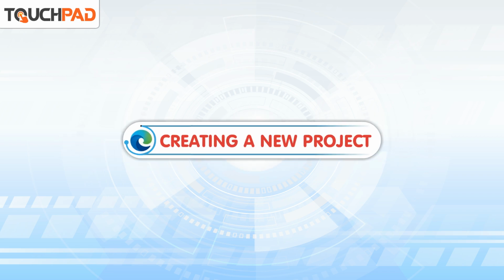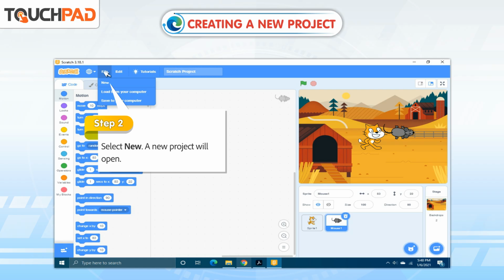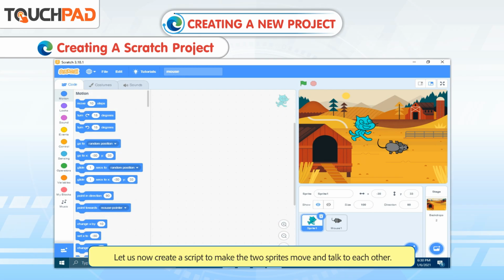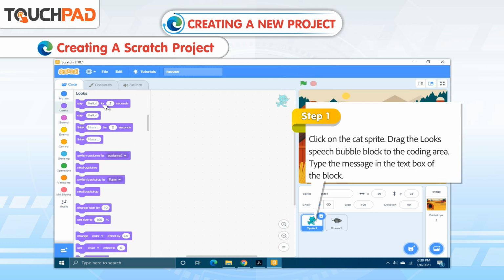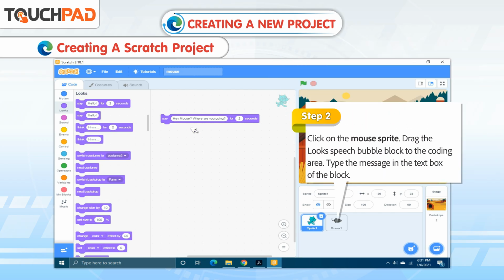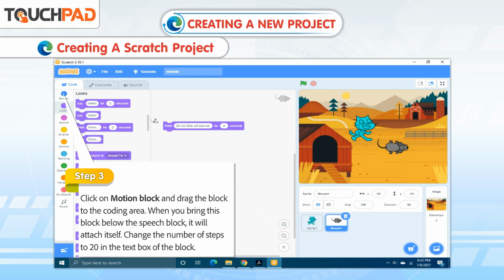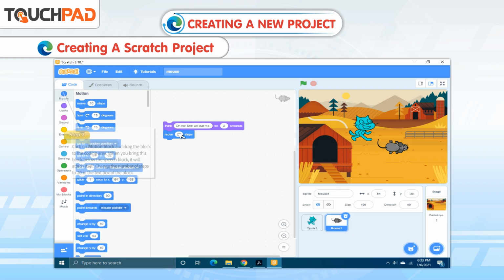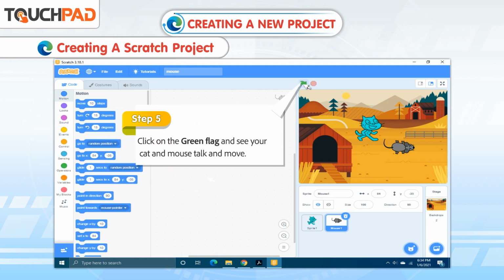𝐂𝐡𝐚𝐧𝐠𝐢𝐧𝐠 𝐀𝐩𝐩𝐞𝐚𝐫𝐚𝐧𝐜𝐞 𝐨𝐟 𝐭𝐡𝐞 𝐒𝐩𝐫𝐢𝐭𝐞|𝐂𝐡 𝟎𝟖|𝐏𝐥𝐮𝐬 𝐕𝐞𝐫 𝟐.𝟐|𝐂𝐥𝐚𝐬𝐬 𝟎𝟑